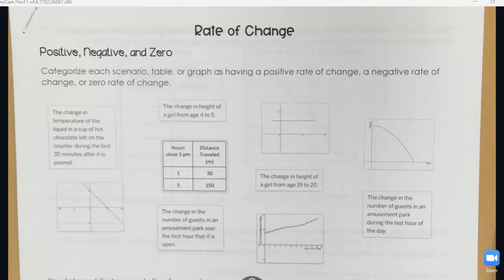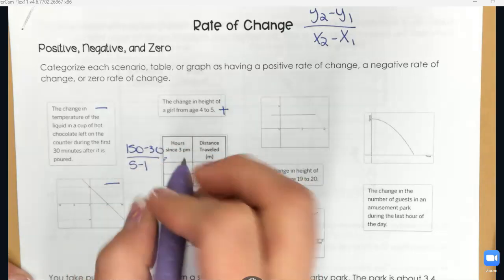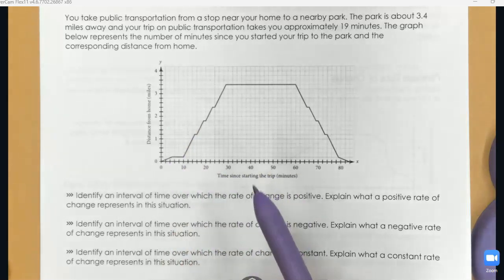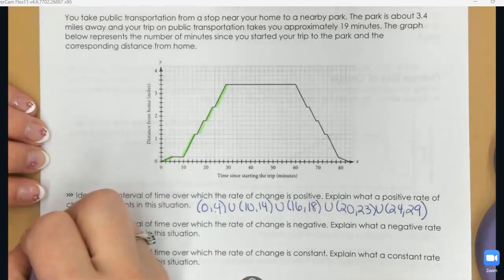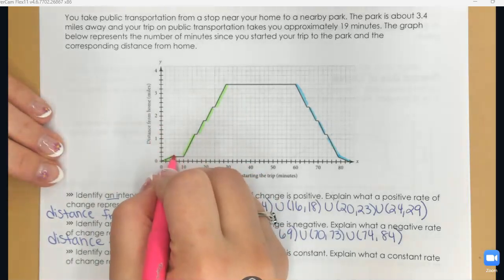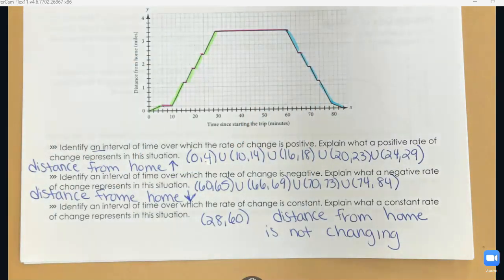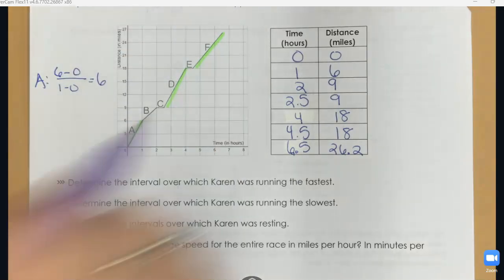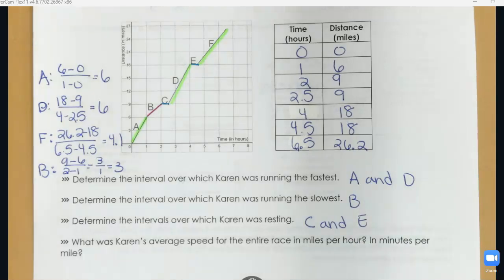Rate of Change Part 1